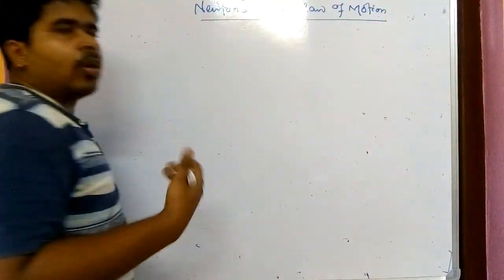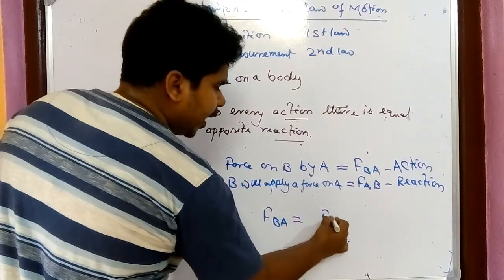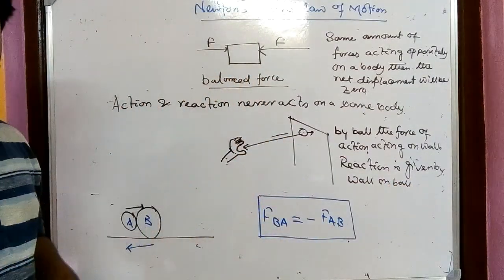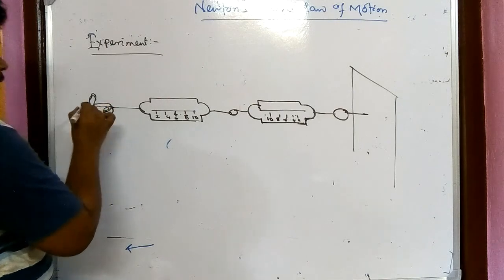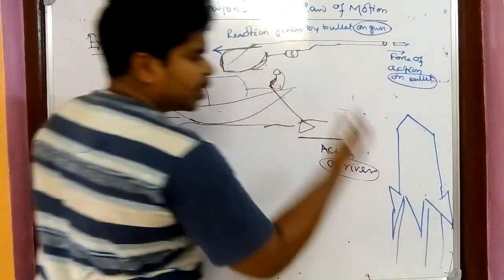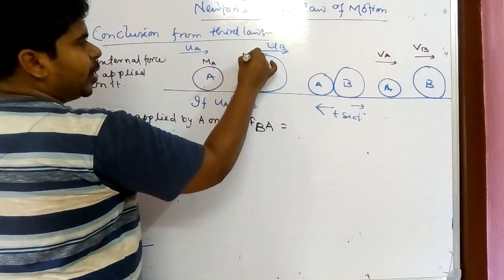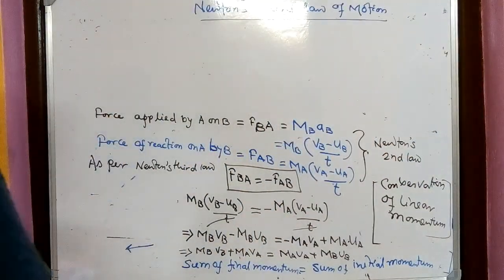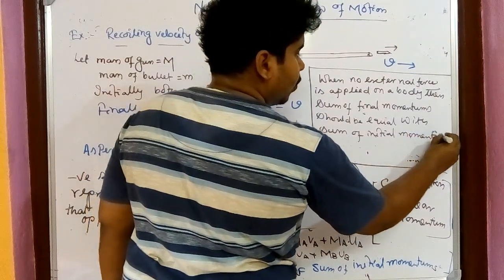Laws of Motion 3